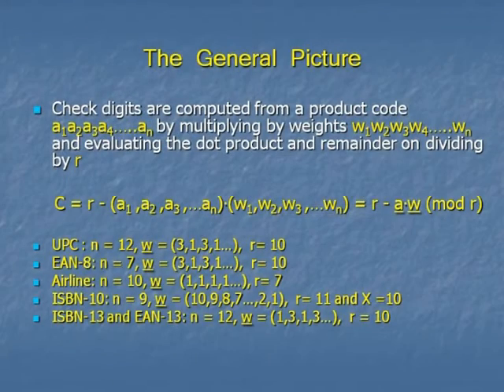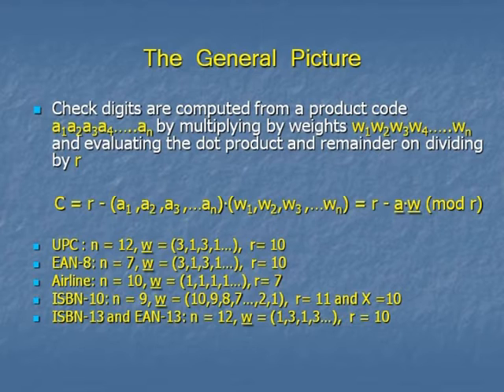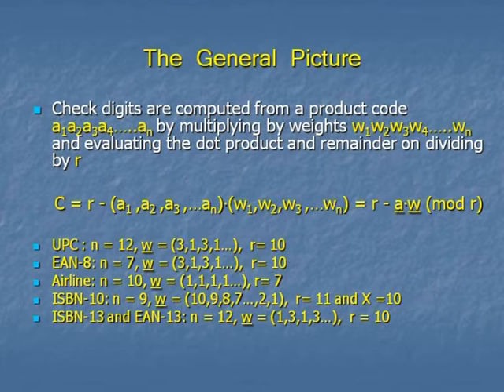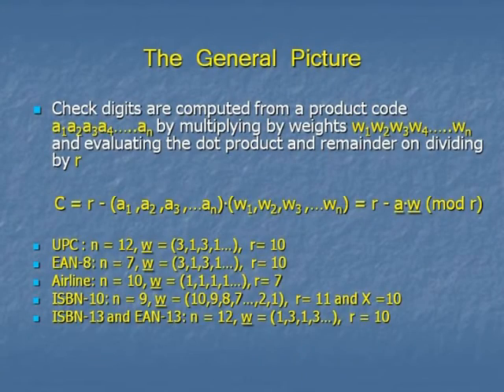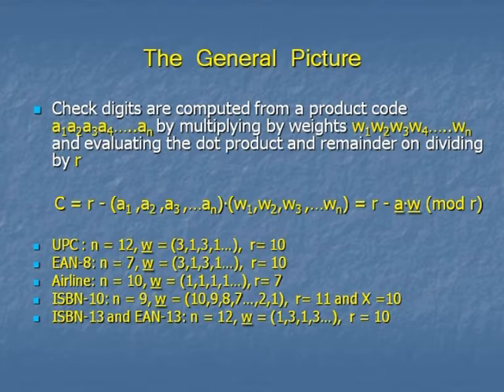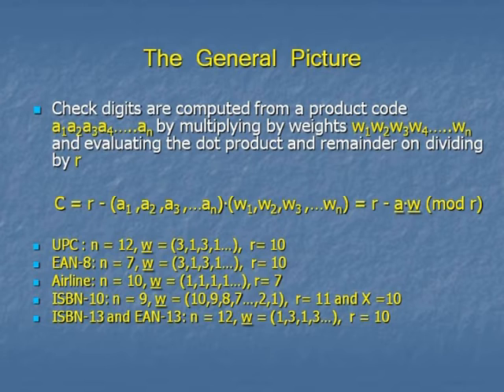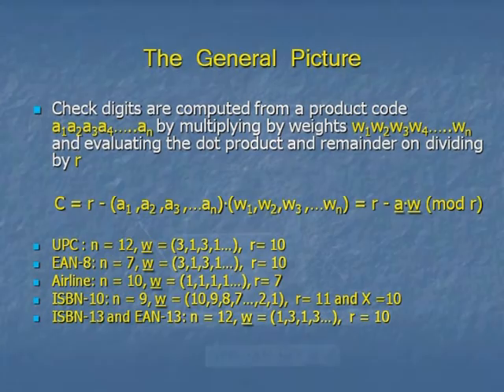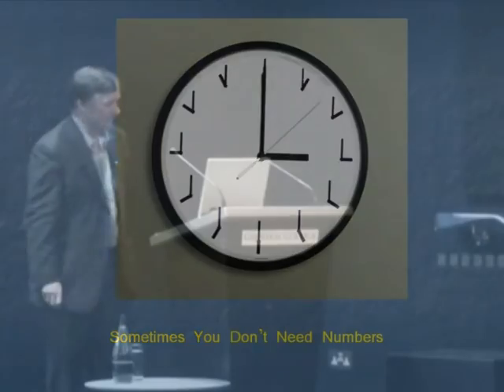The Secret behind the Codes we find in everyday life - John D. Barrow Gresham College Maths lecture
We meet mathematical codes at every part of our everyday lives - in our mobile phones, on the sides of books, on our credit cards, in barcodes - but what is the maths that underlies all of these?

In this extract from his lecture on 'Codebreaking in Everyday Life', John D. Barrow, Gresham Professor of Geometry and Professor of Mathematical Science at the University of Cambridge, explains the maths behind this piece of code we find in our everyday lives.

This is the 13th part of 'Codebreaking in Everday Life'.